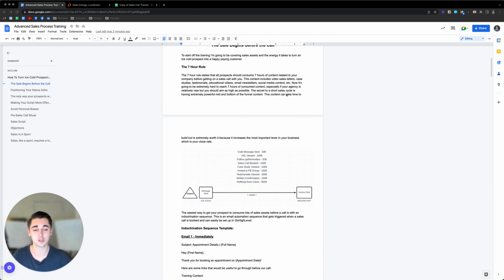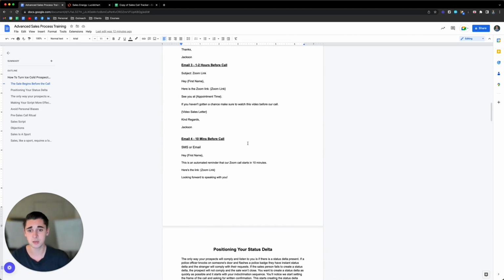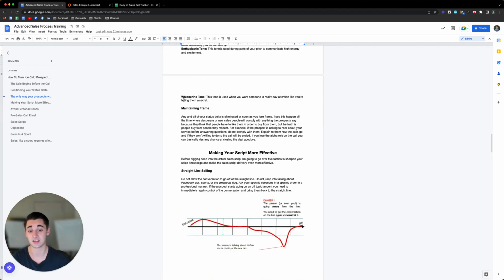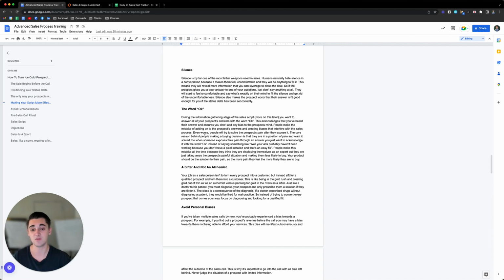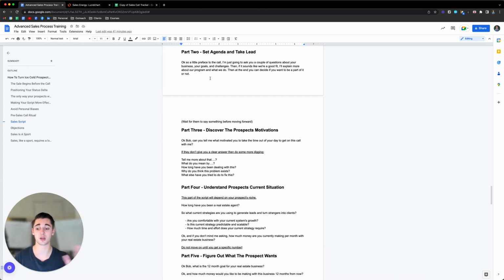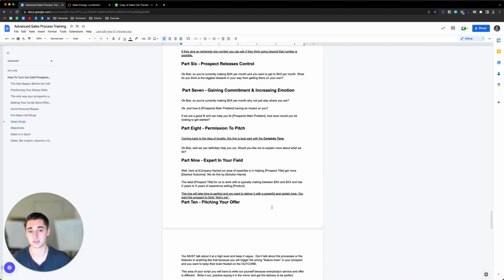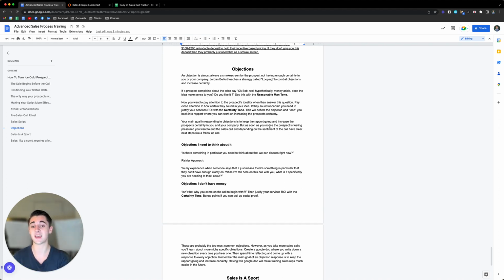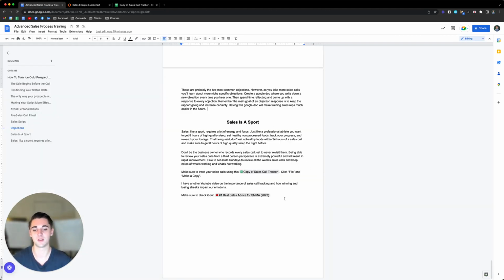BEST SMMA Sales Script Template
In this hour long training I break down the BEST SMMA sales script template.

Chapters:

0:00 Introduction
0:53 The 7 Hour Rule
14:17 Status Delta
24:35 5 Sales Tactics
35:45 Pre-Call Ritual
38:26 Sales Script
56:43 Objections
1:03:58 Sales Is A Sport